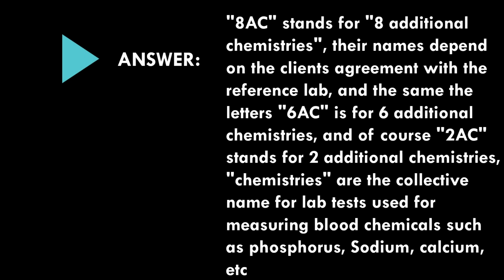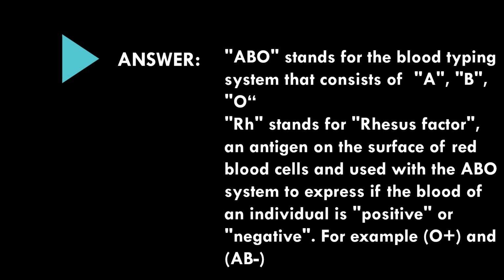Q What Does it mean by cmp12 8ac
Question: After visiting my doctor last Monday, he told me nothing to worry about, while he prescribed lab tests. I found many symbols in the doctors request, what is a 6ac blood test and what is meant by 5ac blood test at labcorp, also there're other signs which I can't understand cbc/d/plt+rpr+rh+abo+rub ab, please explain?